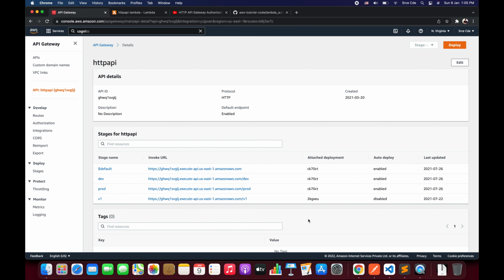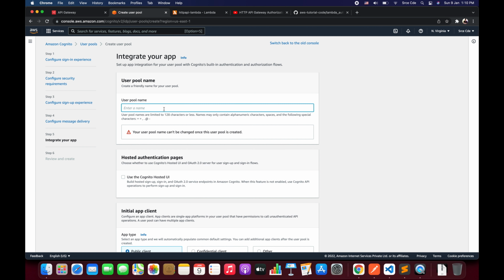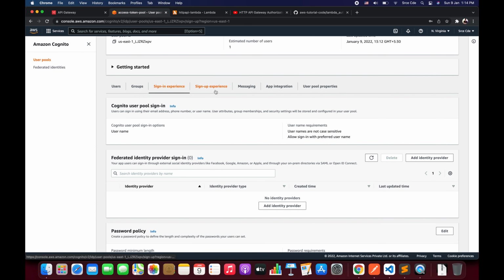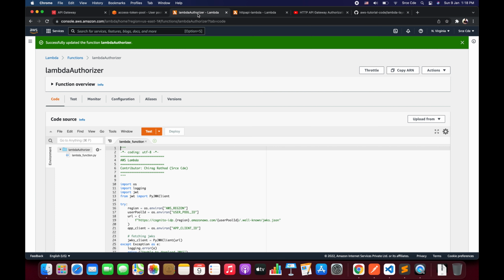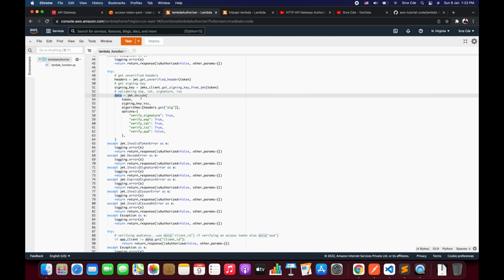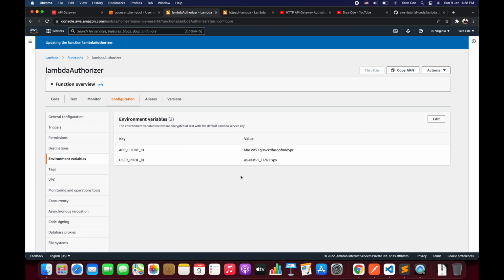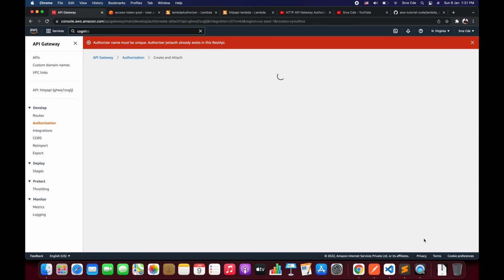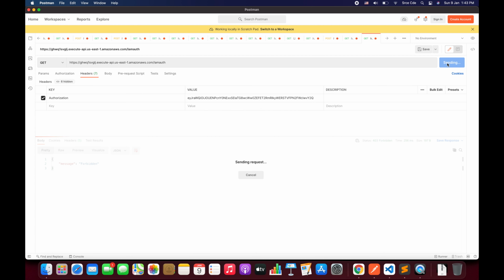How to validate JWT access token via lambda authorizer - Amazon HTTP API tutorial p18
Welcome to part 18 of the new tutorial series on Amazon HTTP API. In this video, I have covered how to verify & validate JWT access token via lambda authorizer within API Gateway